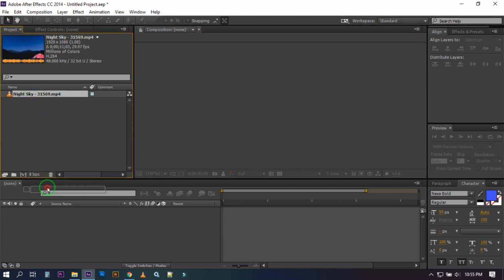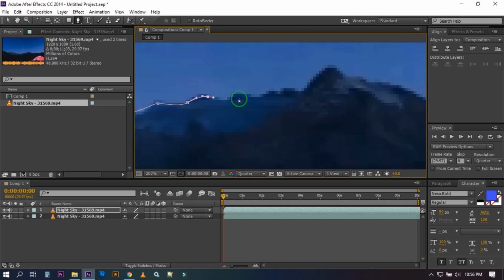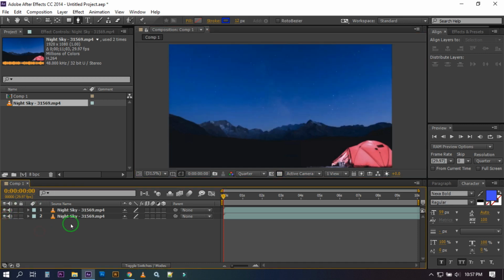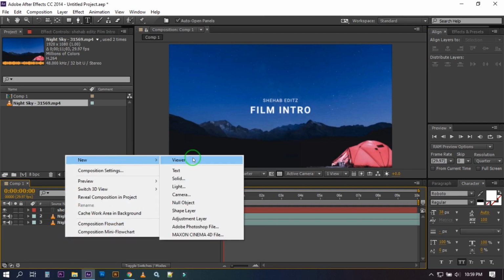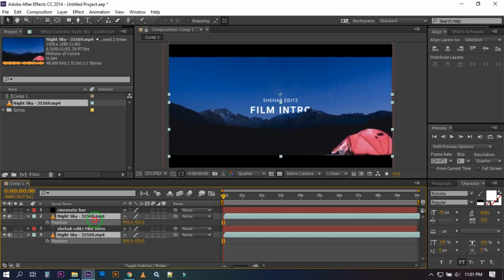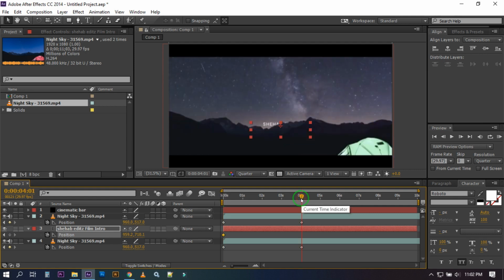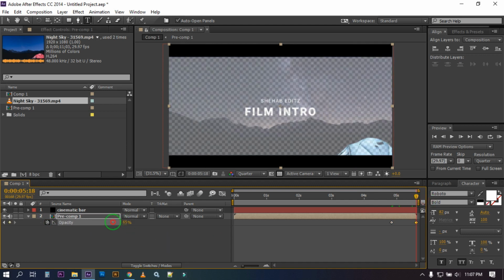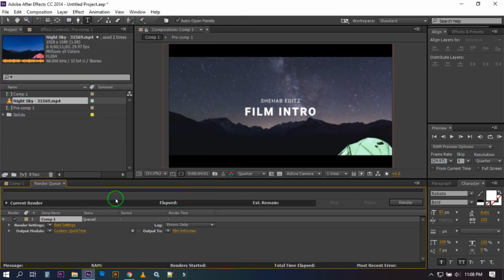After Effects Tutorial | Cinematic Film Intro in After Effects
In this video I will show you how to make a cinematic film intro in after effects. And in this after effects tutorial I will not use any third party plugin. So, it's a no plugin after effects tutorial. After watching watching this tutorial video you can make your own intro video with after effects and also make intro video with your logo or text.

🛒 Best Low Budget Microphone
🛒 Wifi Router in your Budget

🎦 After Effects Tutorial - Basic Motion Grpahics online Course

by: Jesse Gallagher

Processor: Intel(R) Core(TM) i3-5010U CPU @ 2.10GHz
RAM: 8 GB
Video Card: NVIDIA GeForce 930M

After effects tutorial, intro video, text animation, text intro, animate logo in after effects, how to make intro video, animate text from behind the hill.

Shehab Editz is a Youtube channel where you will find Many Tutorials about After Effects, Motion Graphics, Photoshop, Illustrator, Logo Design. New Video will Published within every 3 days :)